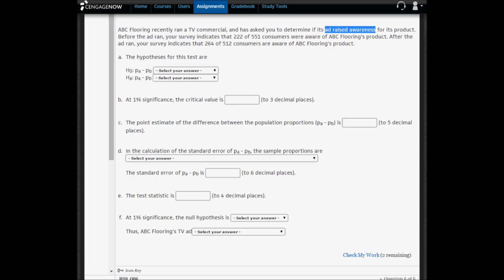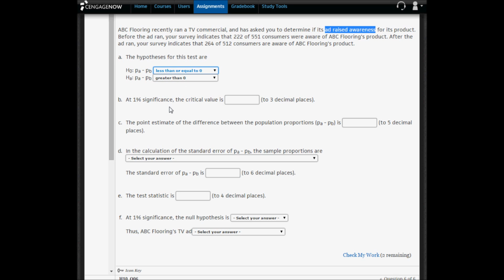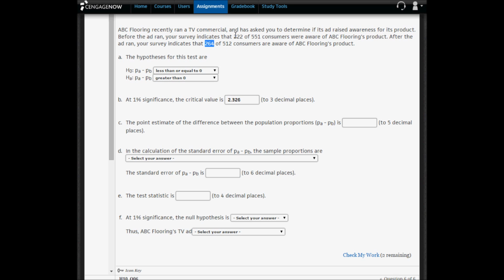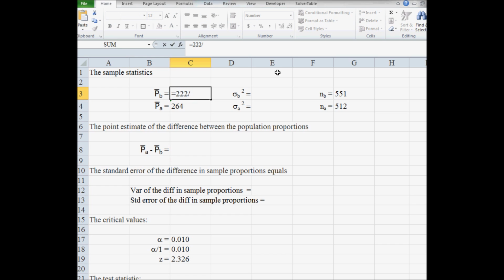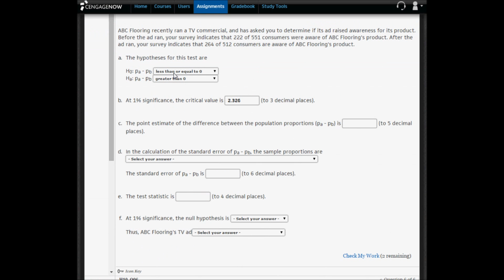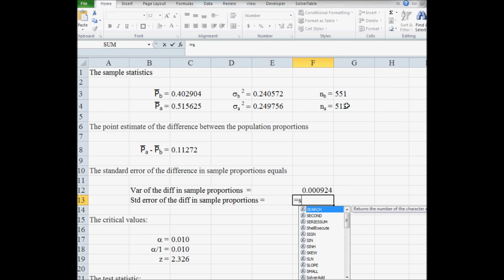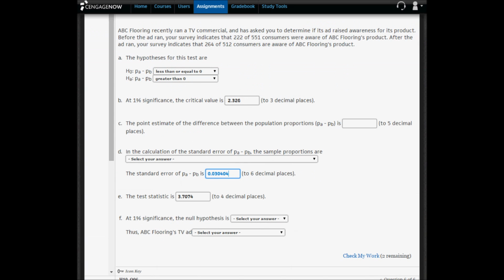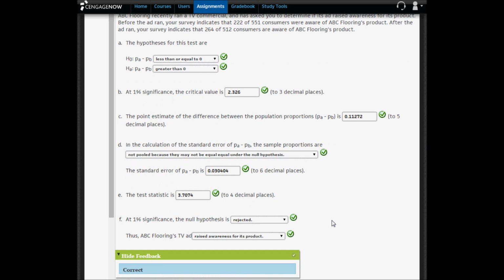2-proportion hypothesis test